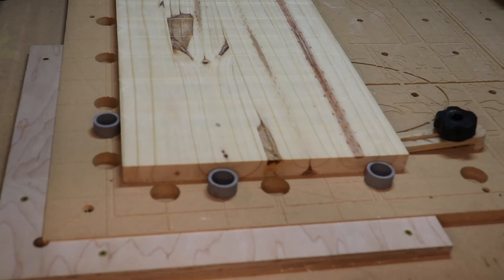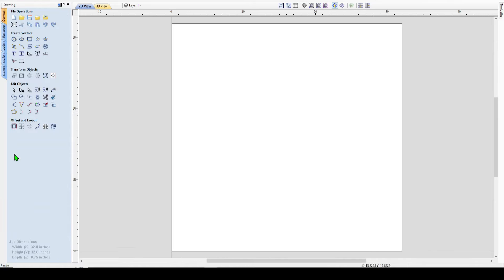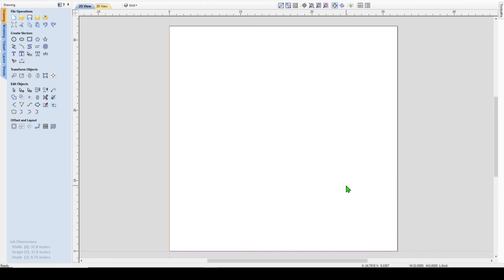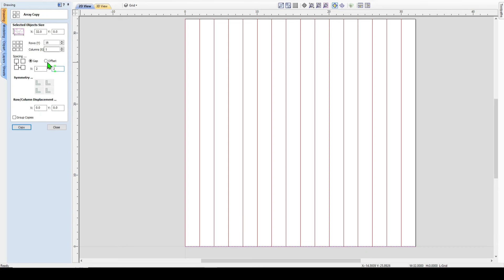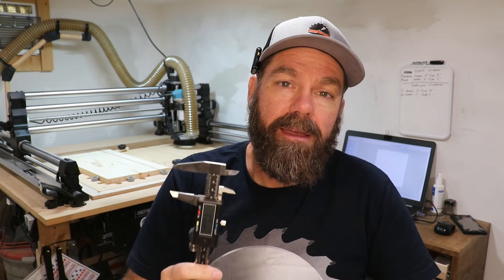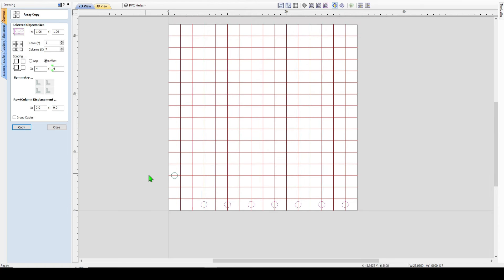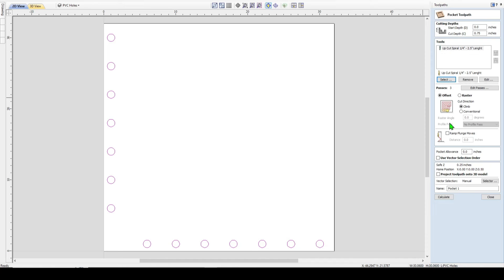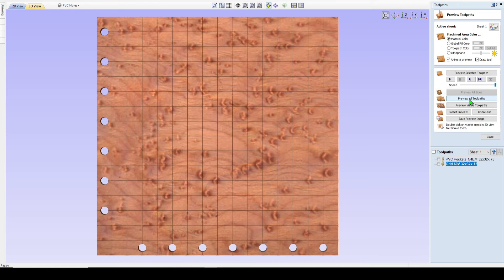Basic VCarve design - Spoil Board Grid and Squaring Jig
CNC-
Excellent CNC Bit Set
30 Degree V-Bit
15 Degree V-Bit
1/8” Straight Cut Set .125 Shank
Amana 1/4"-1/8" Adapter
1/8" Down Cut Bit .25 Shank
1/8" Up Cut Bit .25 Shank
Keyhole Bit Set
My Favorite Double Sided Tape
Nieko Stainless Steel Digital Caliper

Wood Working-
Cubitron 2 Sanding Discs
Cubitron 5" Starter Pack
Cubitron 6" Starter Pack
Sanding Disk Storage
The Best Blutooth Hearing Protection
CA Glue with Activator
Trend Tool Cleaner
Trend Tool Cleaning Kit

Tools-
Festool Sander
Festool Hard Sanding Pad
Festool Dust Hose Adapter
JessEm Dowel Jig
Bora Parallel Clamps
Fastcap 16' Tape Measure
Set Up Bars
Bora Centipede
Dubby Left Side Crosscut Sled
Dubby Right Side Crosscut Sled
Dubby Right & Left Combo. SAVE $50

The activities in this video can be dangerous. If you are unsure of something stop and get professional assistance.